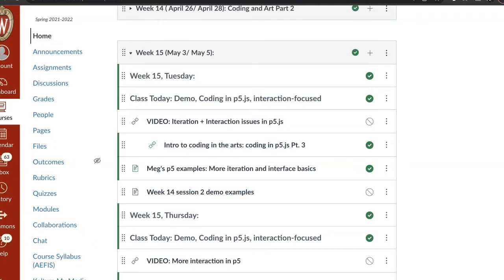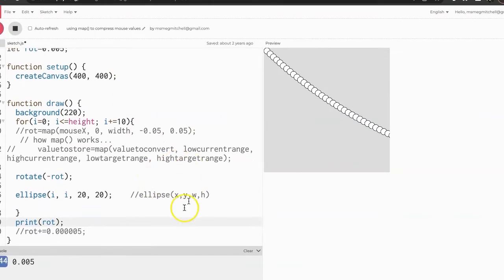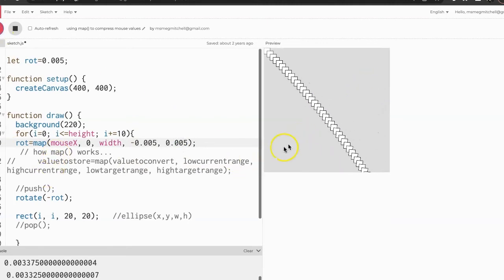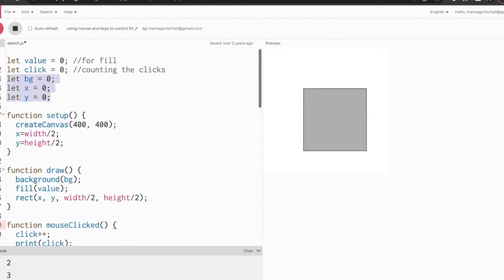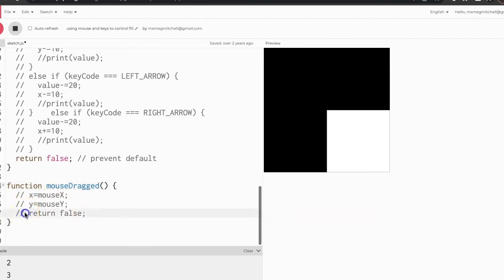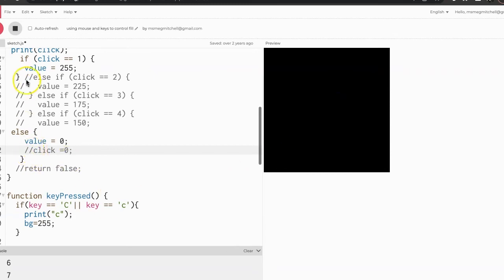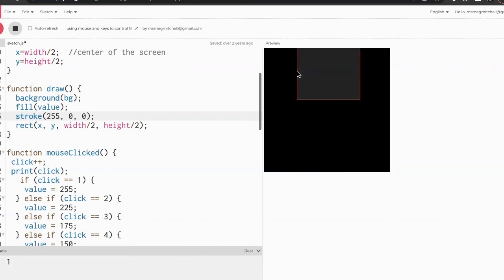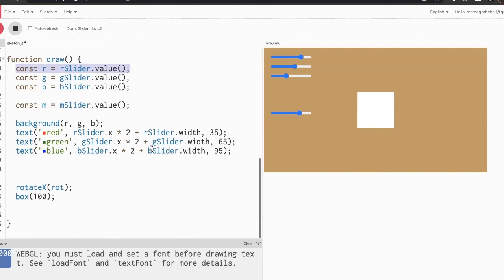ART 107- May 3rd Lecture Capture